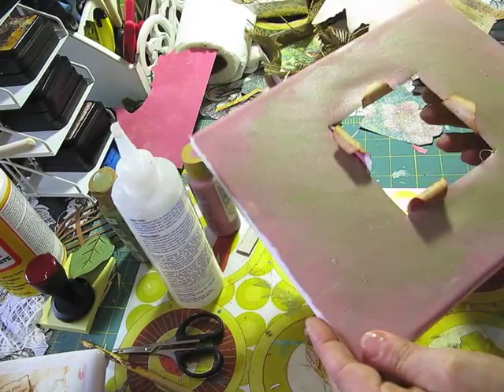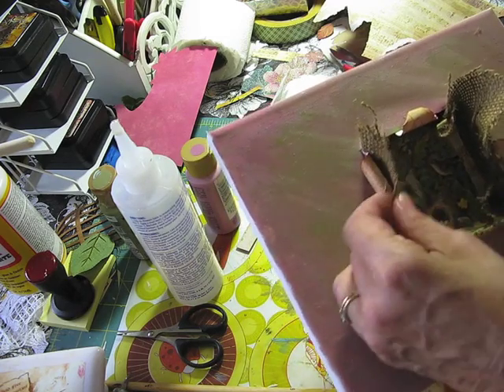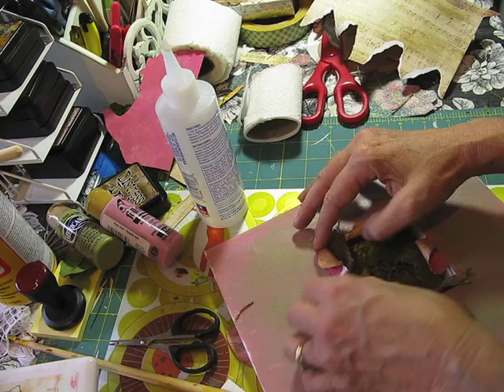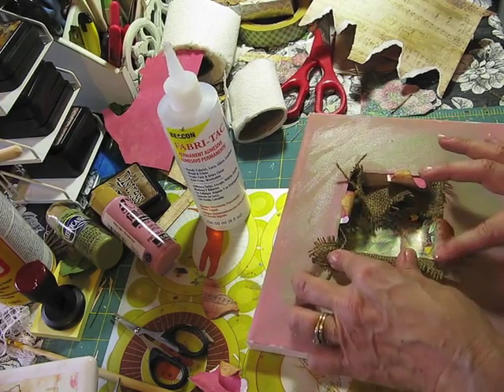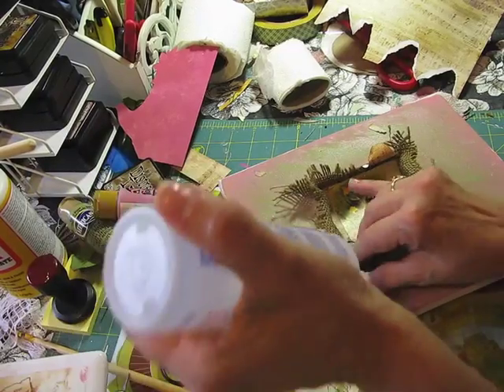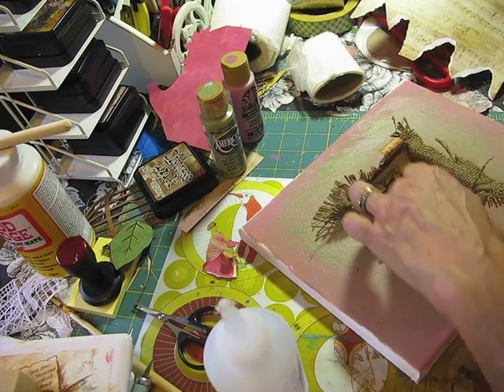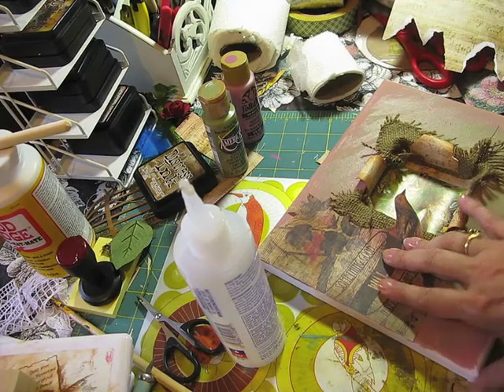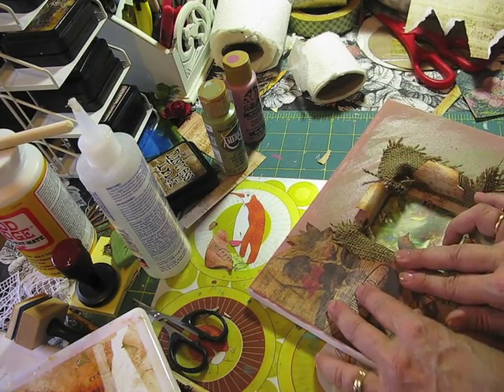3D Canvas Tutorial 3 of 4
3D Canvas Tutorial 3 of 4